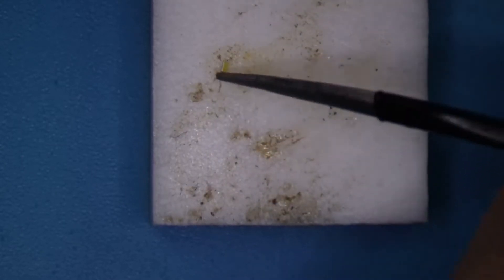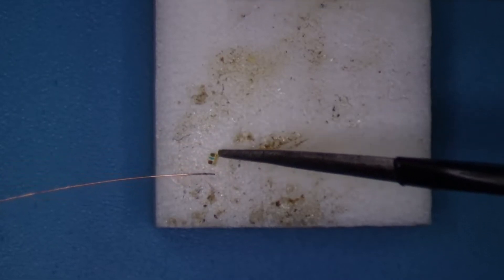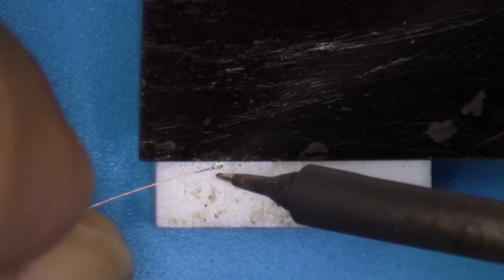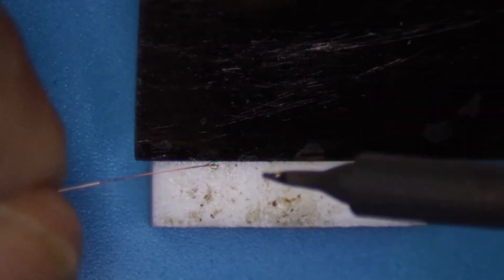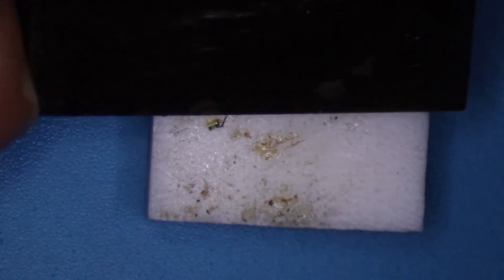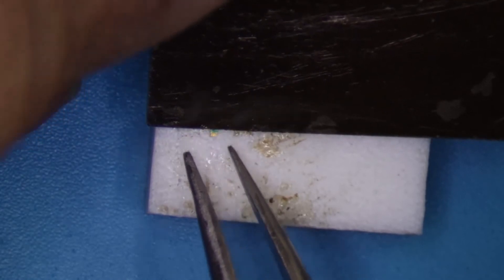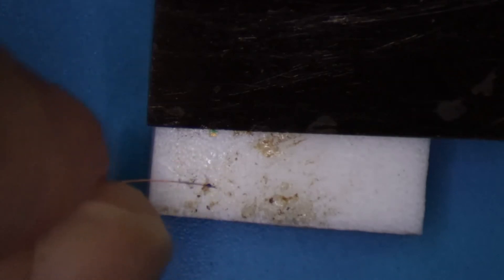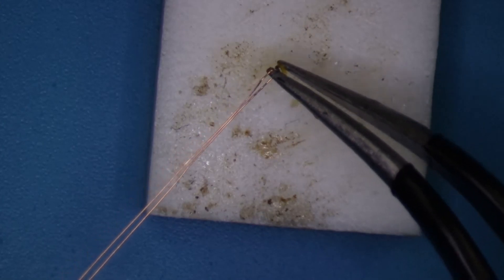Soldering 0201 smd LEDs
Just a demonstration of how I solder 0201 LEDs to 40 gauge magnet wire.  Yes I do offer them through my NixTrainz website by request.